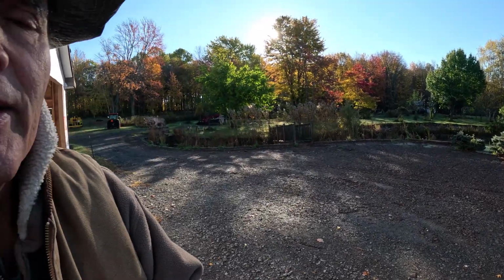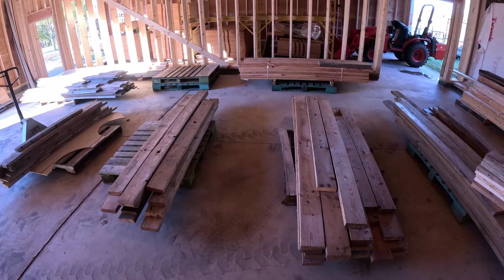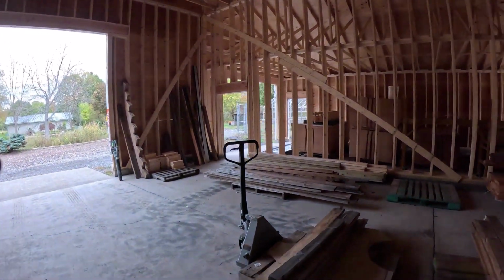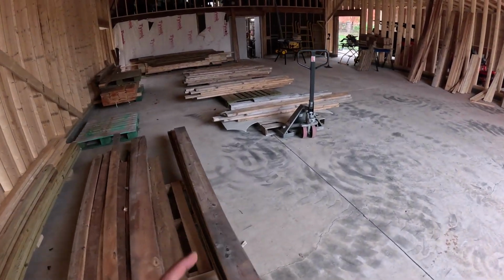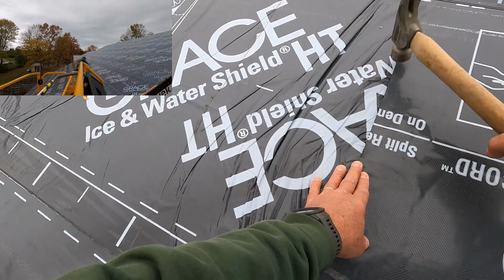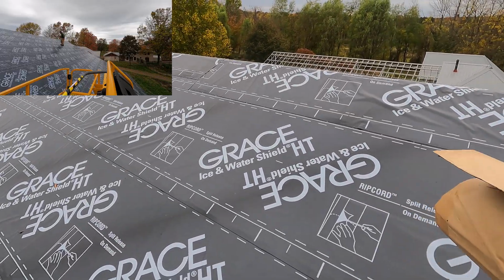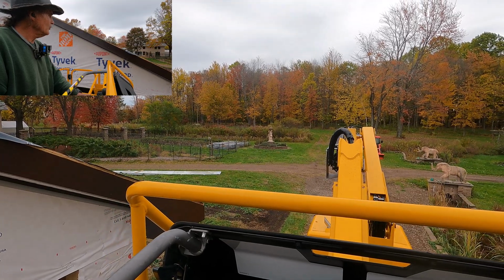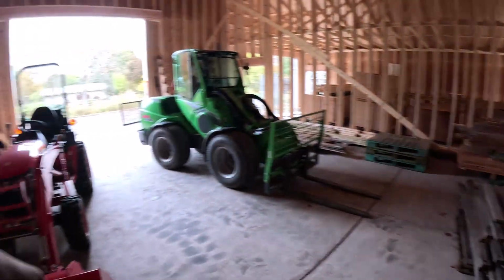Multitasking Workshop Day: Laurie Clears the Driveway, New DEWALT Miter Saw Stand, & Roof Leak Fix?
Hey everyone, it’s a busy day at the workshop rebuild! Our granddaughter Laurie is back, tackling the driveway cleanup and picking rocks like a champ. I’m swapping out a defective DEWALT miter saw stand with a brand-new replacement to keep our tools in top shape. On top of that, I’m sorting and cleaning more materials in the workshop to stay organized, and I’m taking a stab at patching those pesky roof leaks we found last time, all before the metal roofing goes up. Join us for a packed day of progress—let’s get to it!